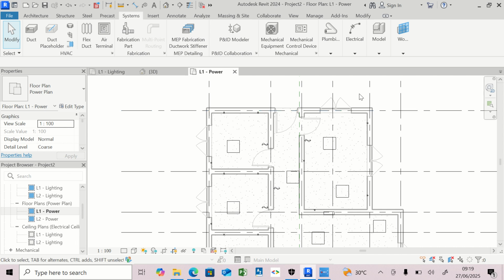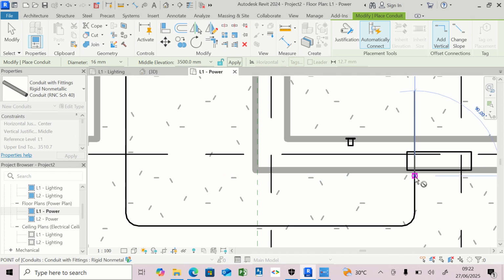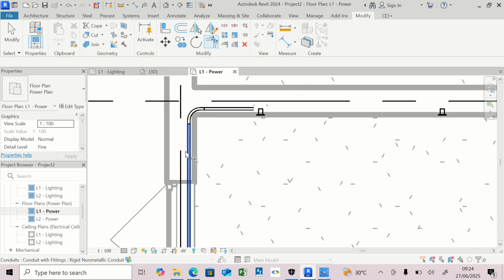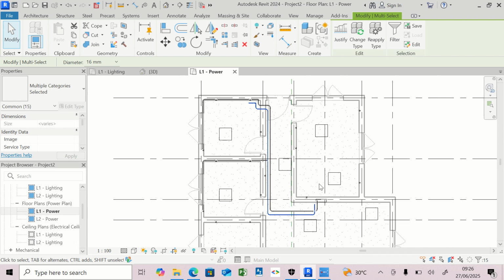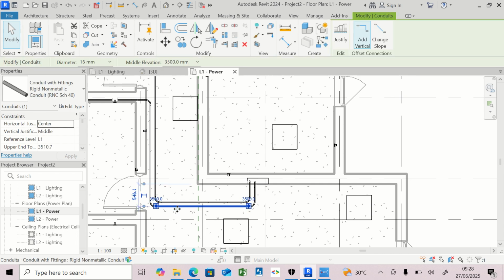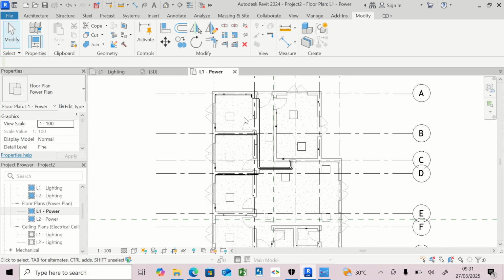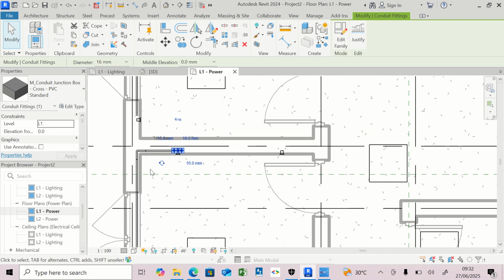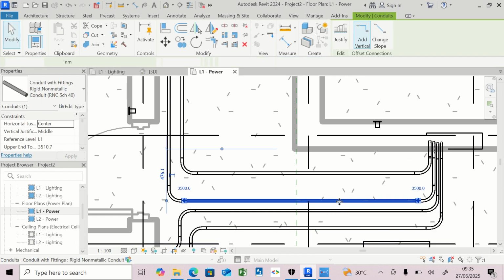Part 57: Learn how to create conduit for electrical systems on Autodesk Revit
Learn how to create conduit for electrical systems on Autodesk Revit